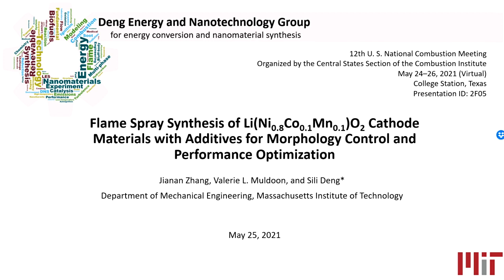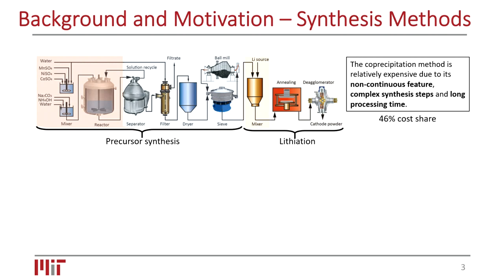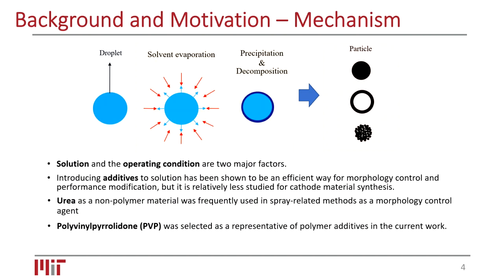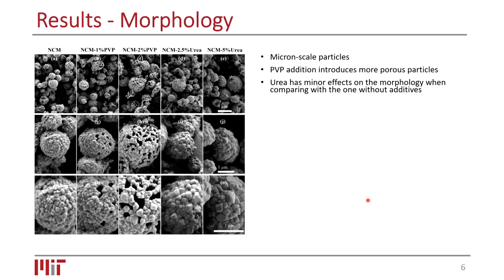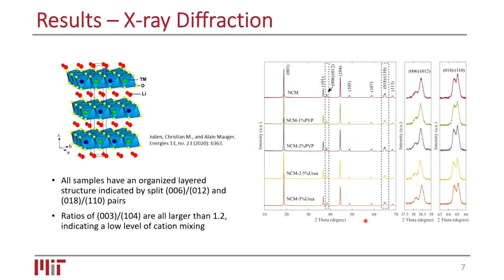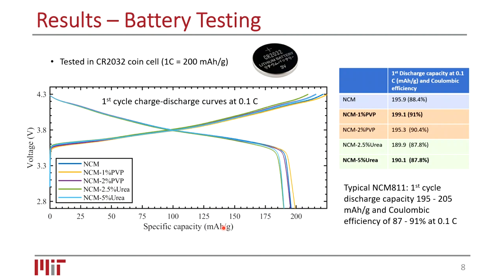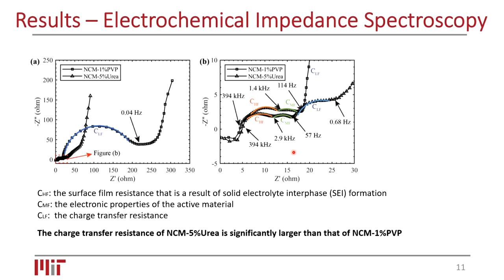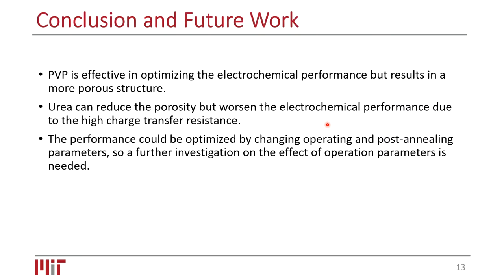Flame Spray Synthesis of Lithium-ion Battery Cathode Materials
Reducing the cost and improving the performance of lithium-ion batteries (LIBs) are crucial for their large-scale applications in transportation electrification and grid energy storage. The cathode material is one of the critical parts of LIB that determine the performance and cost. Unfortunately, the current manufacturing cost of cathode materials is high and exploring cost-effective methods is necessary. Flame spray synthesis (FSS) has great potential in reducing the manufacturing cost of LIB cathode materials due to its features such as continuous, fast, and scalable operation. In this presentation, the effects of urea and polyvinylpyrrolidone (PVP) additives on Li(Ni0.8Co0.1Mn0.1)O2 (NCM811) cathode materials synthesized by FSS are discussed.

This presentation is based on the talk presented at the 12th U.S National Combustion Meeting (May 2021).

For more details regarding our research, visit deng.mit.edu.